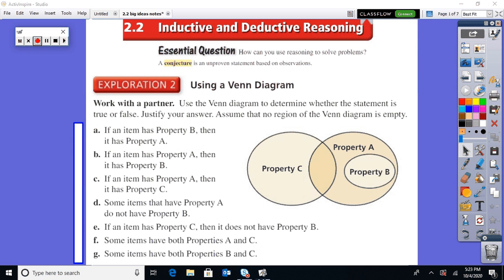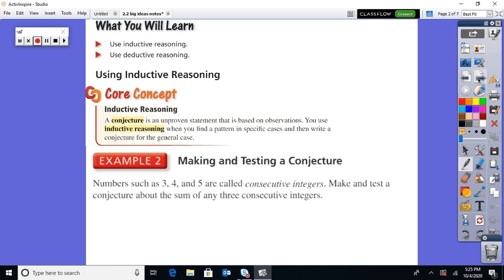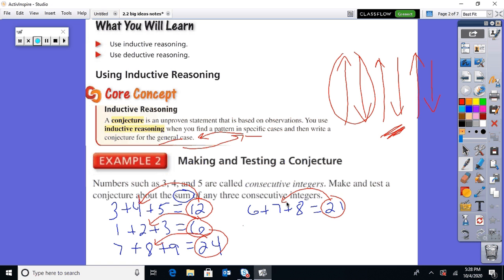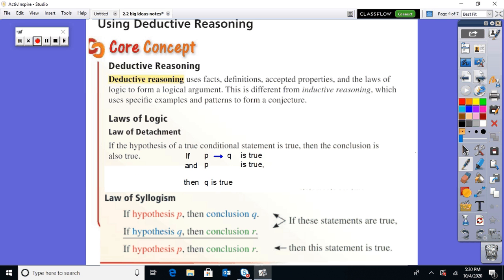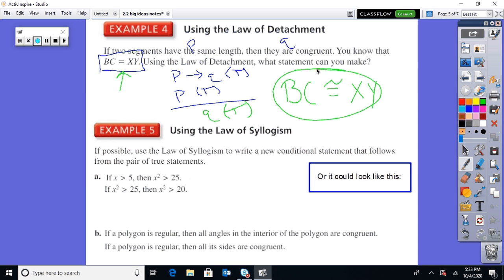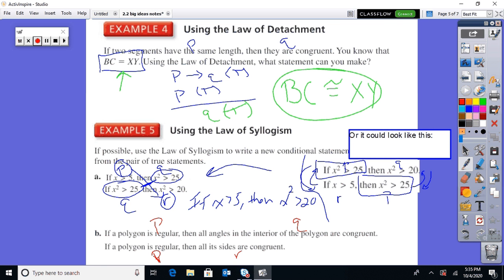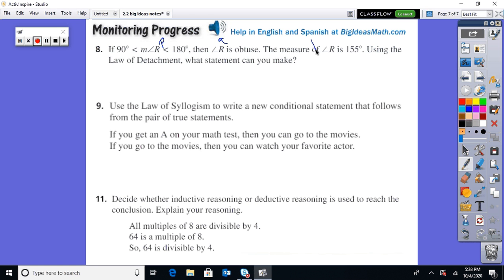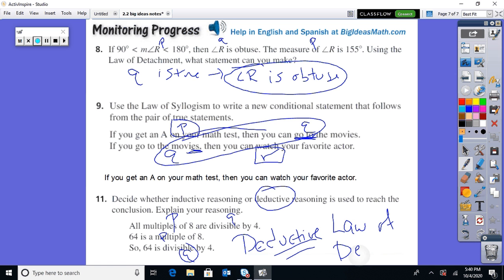2 2 notes